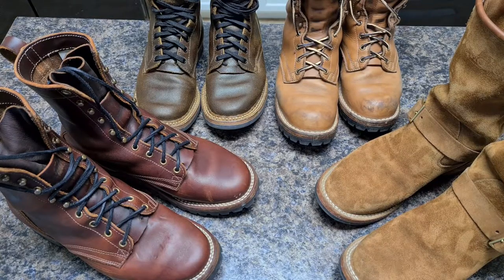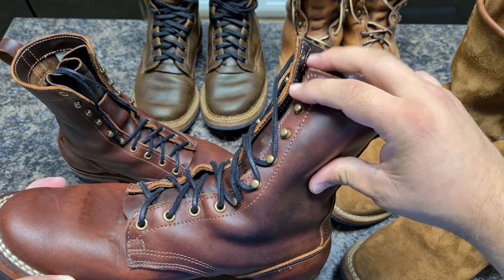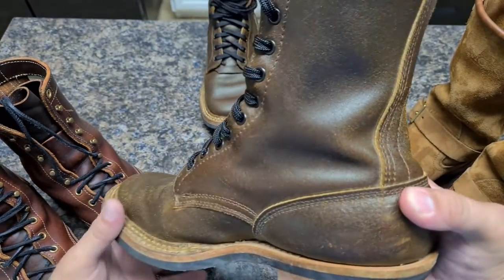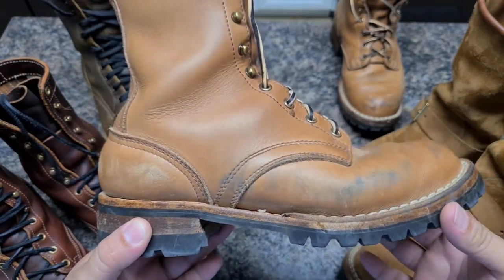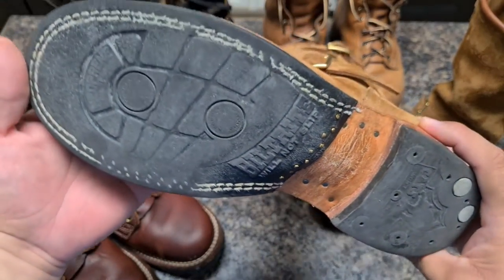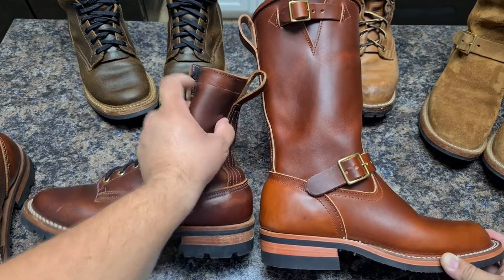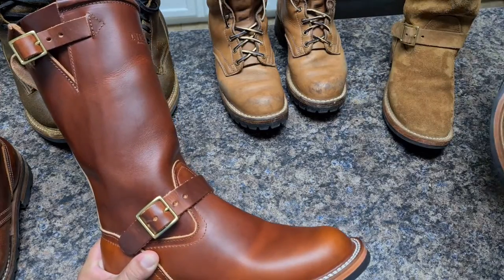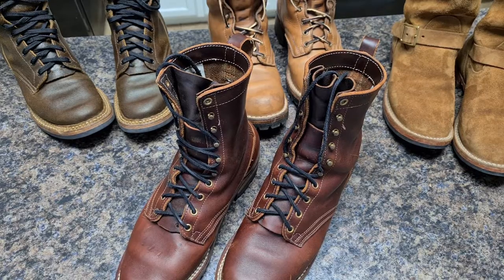Nick's Boots Latigo and workline summer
@nicksboots Latigo Chesnut  Overlanders
@nicksusa  Renegade Tan Latigo
Builders -Smooth Tan
@WhitesBoots1853  Cinnamon Waxed Flesh